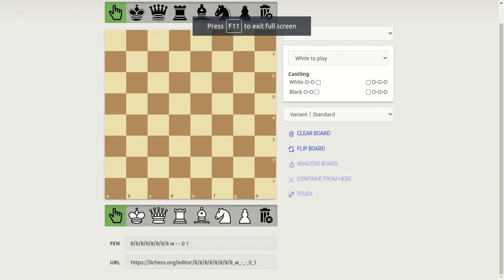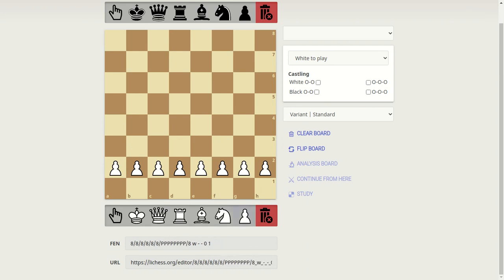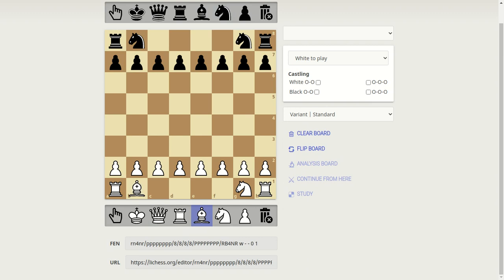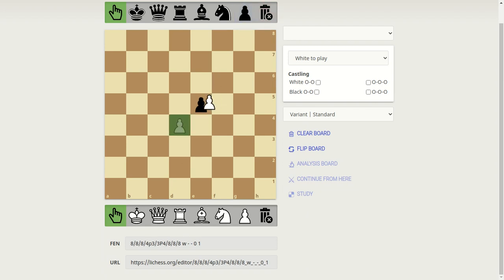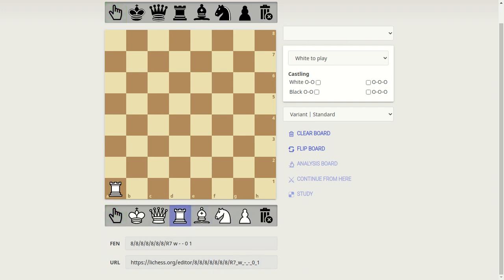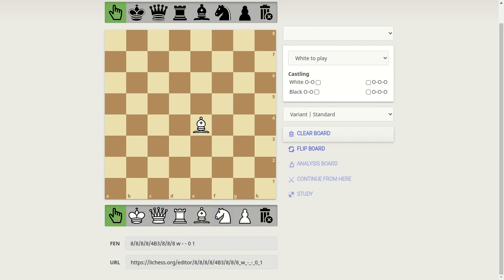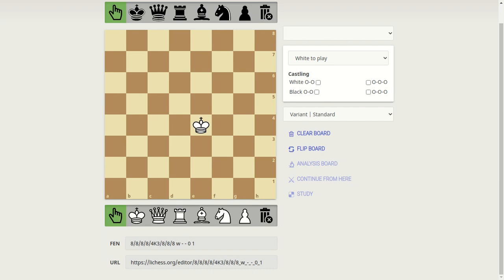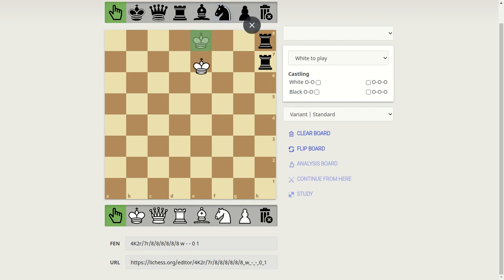How to play chess | information of the pieces and where to place | Good explanation for beginners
Our last video was not clear... so here is a better and much clear video.   Hope you enjoy!!😀😀                Sorry... im not really use to playing chess on computer.